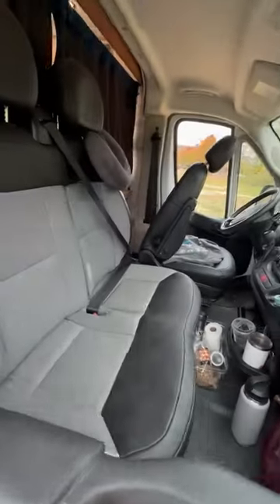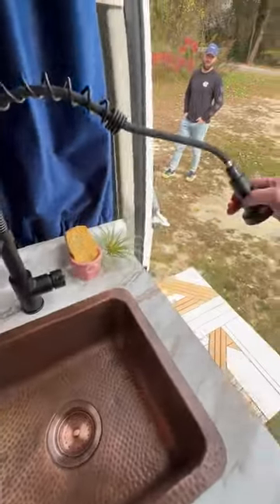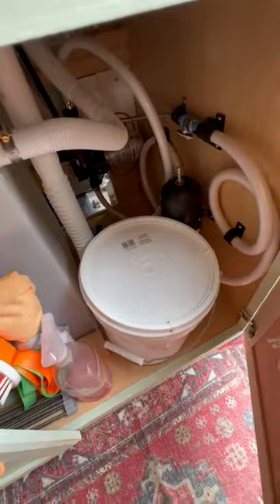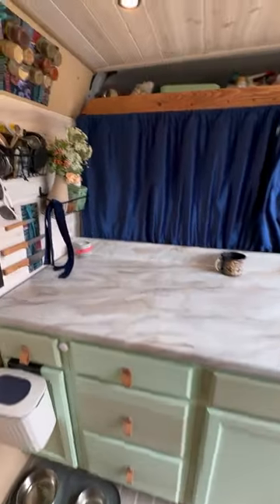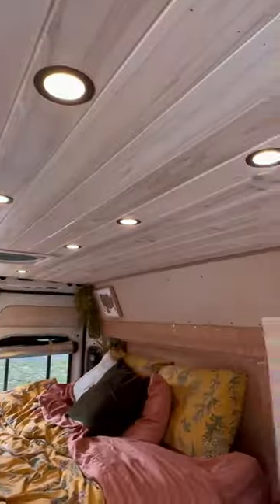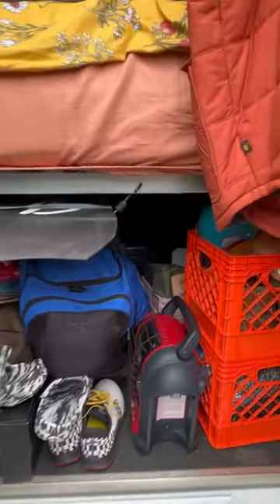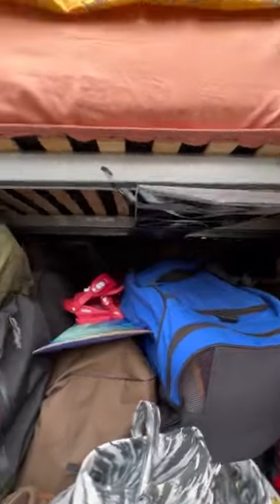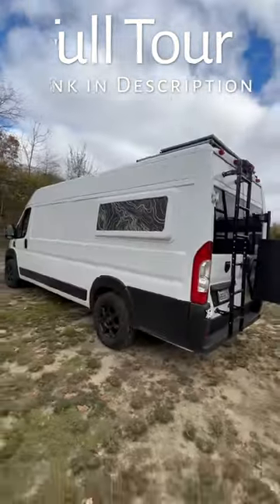Van Converted For Full Time Living